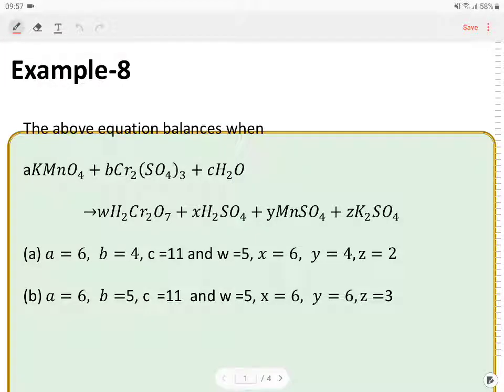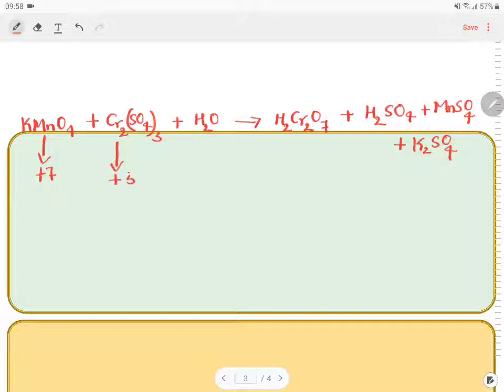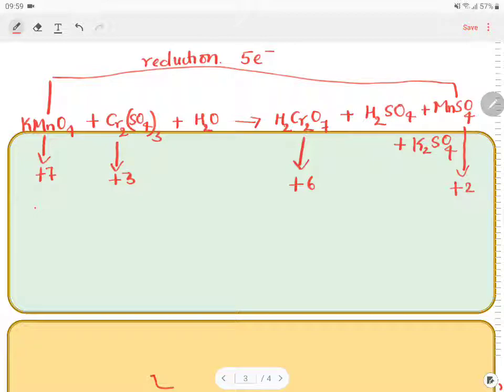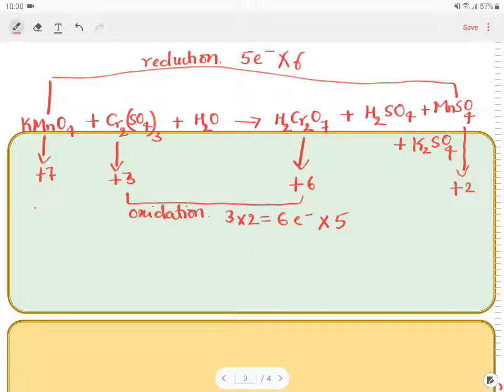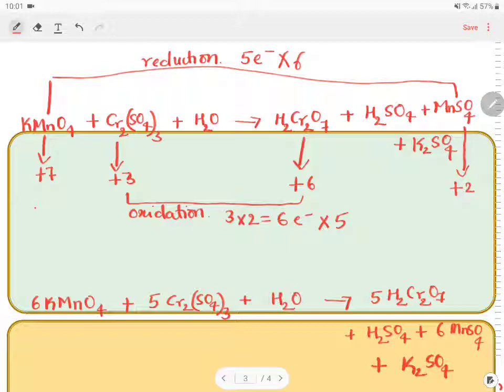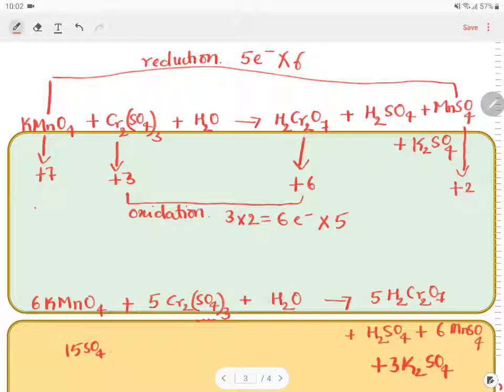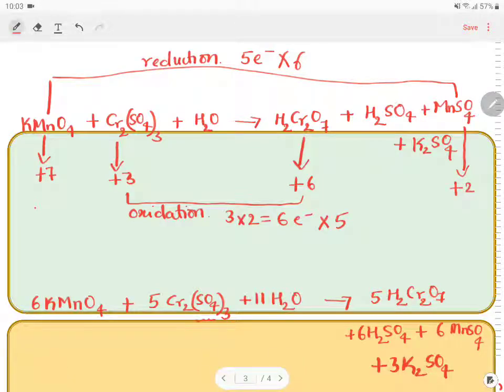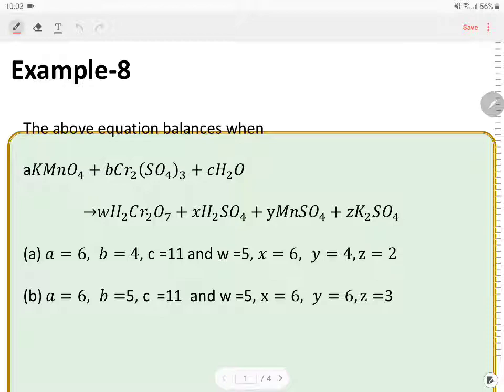PU 1 | May Batch | NEET S1 | Chemistry | Redox Reaction | Lecture 1 | Slide 24 | EX 8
Welcome to Concept Videos for PU 1 May Batch for NEET! This slide will explain Redox Reaction. We will focus on Example 8 of Solved Example of Redox Reaction. We are sure you will have an effective learning experience.